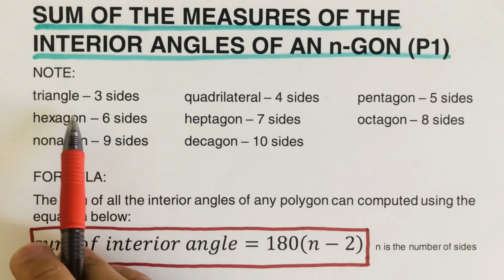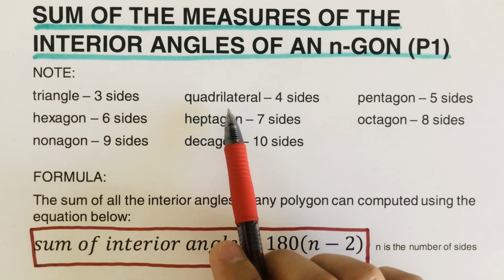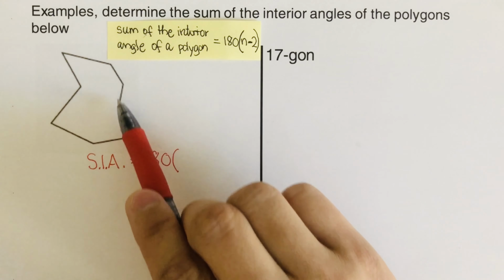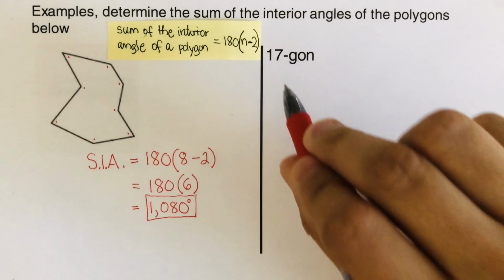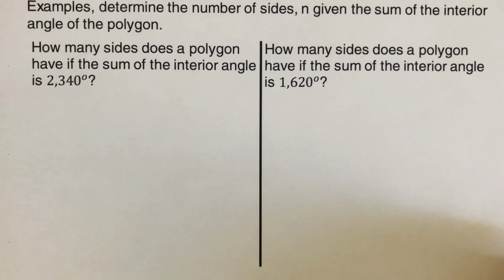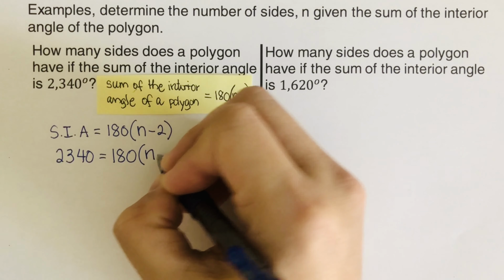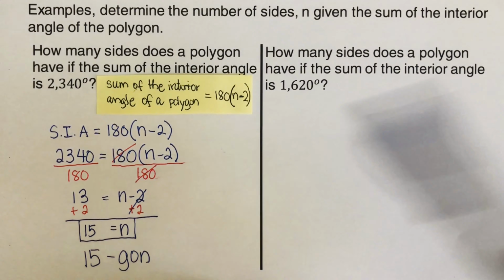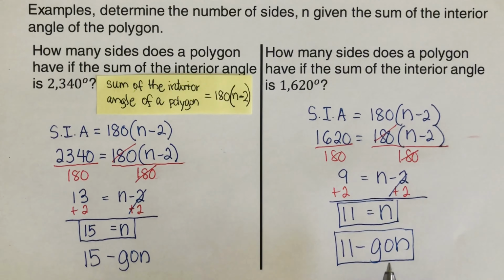Sum of the Measures of the Interior Angles of Any Polygon (Part 1)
This video will show how to find the measure of the sum of the interior angles of any polygon.